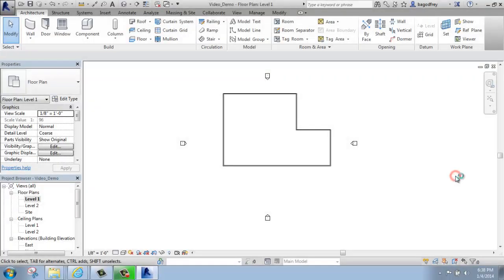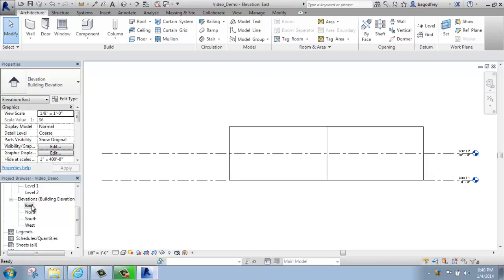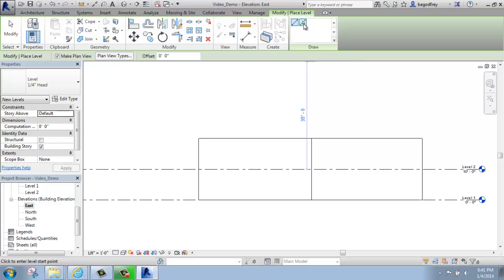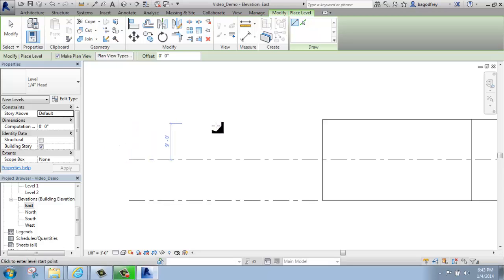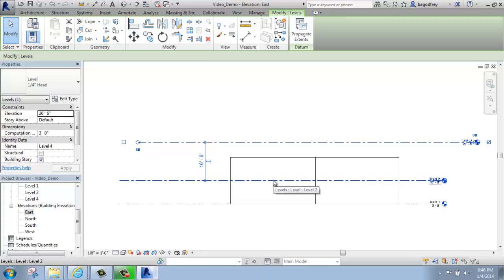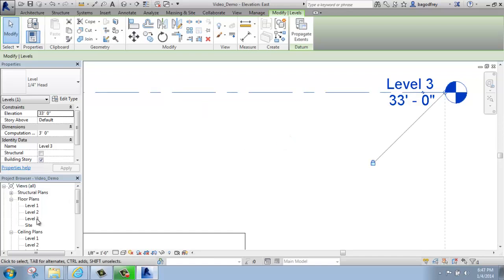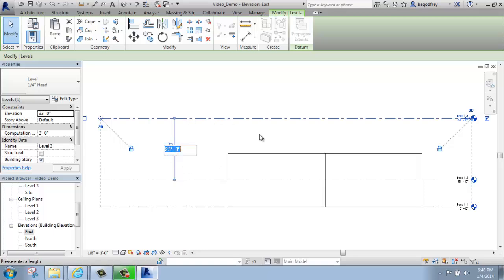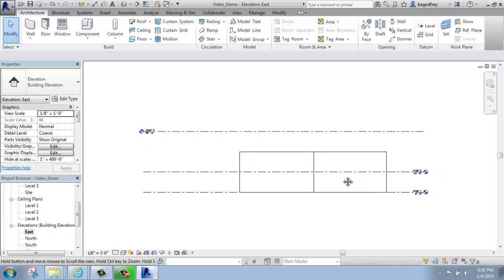#7 - Autodesk Revit - Levels - Brooke Godfrey